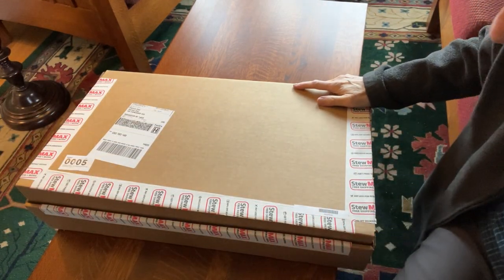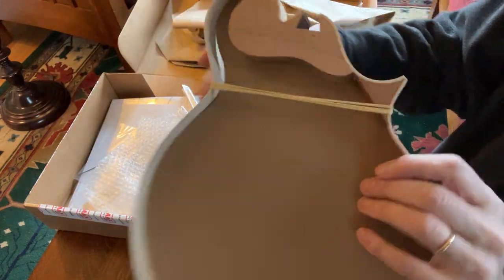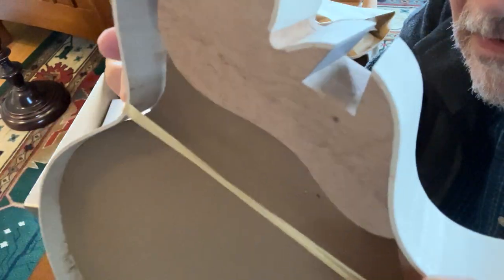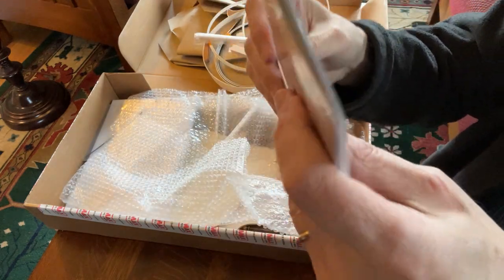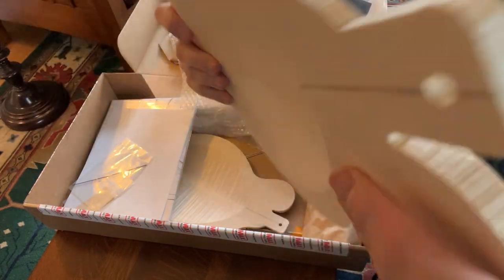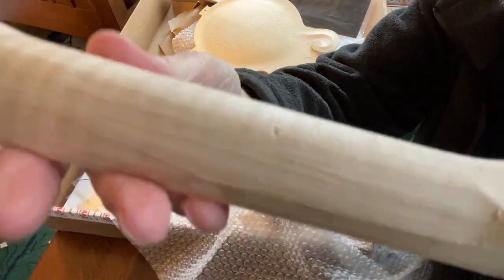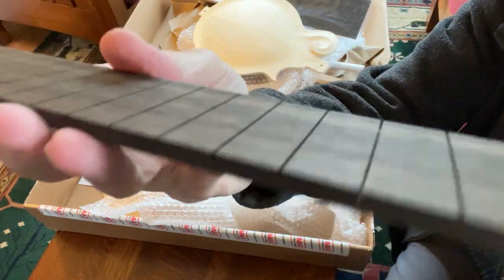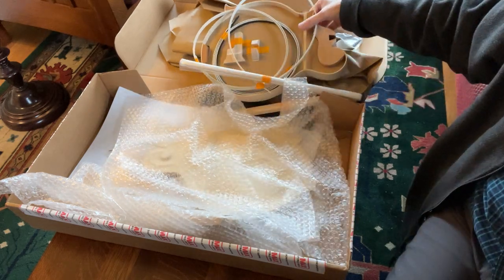Stewmac F-5 Mandolin Kit First Look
Inspecting the wood in the Stewart MacDonald F5 Mandolin Kit.